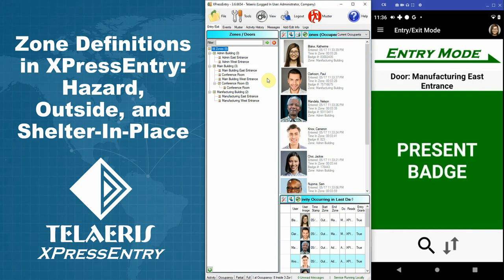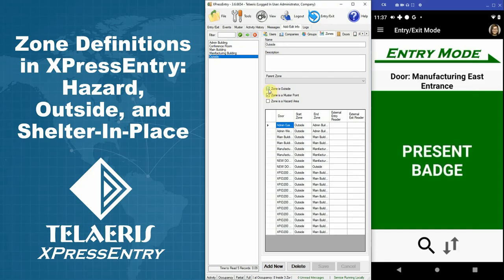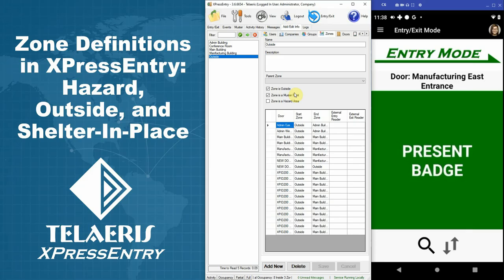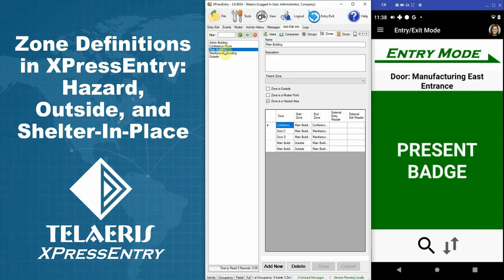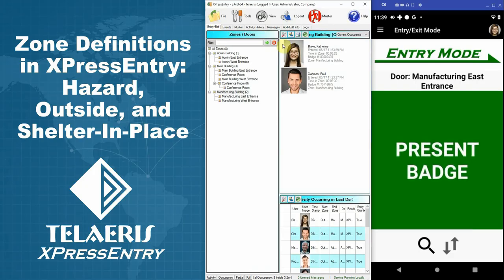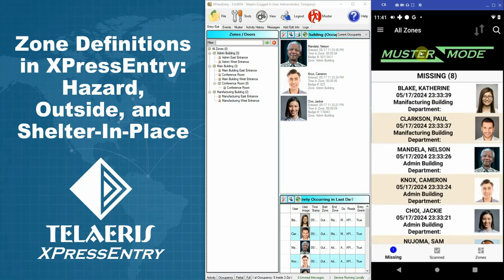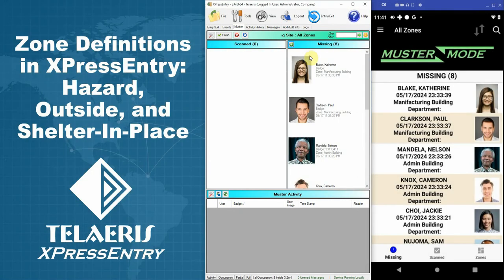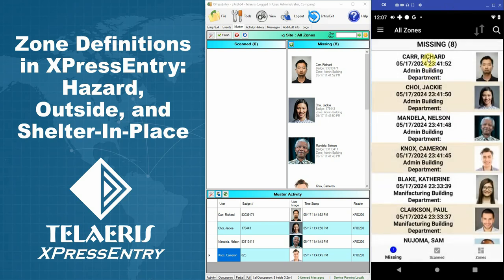XPressEntry - Zone Definitions in XPressEntry Hazard, Outside, and Shelter In Place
This Video Demonstrates how to configure XPressEntry zones to capture users that have left the premises, users that are within the premises or in hazard locations and also how to configure shelter-in-place zones which will allow users to muster at their known location in the event of an emergency which prevents movement, such an earth quake, hurricane or a violent shooting.